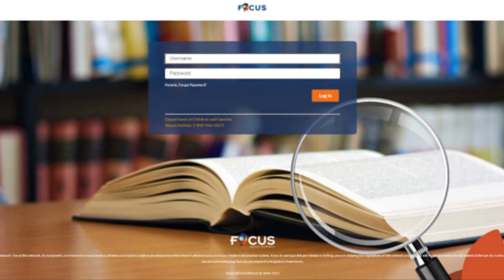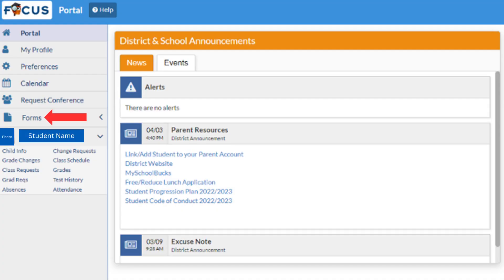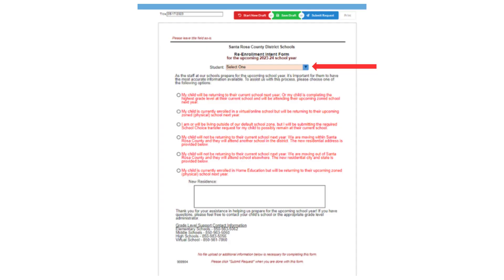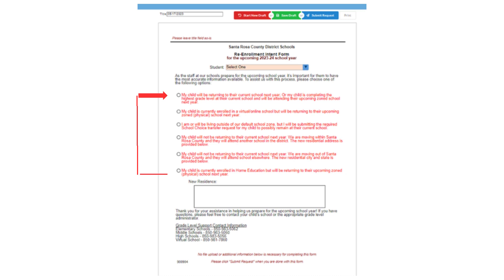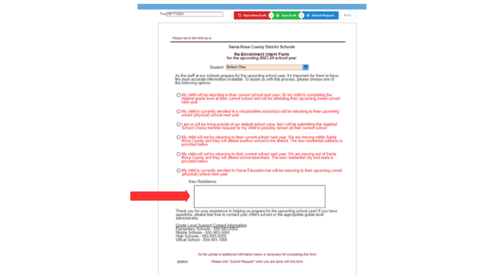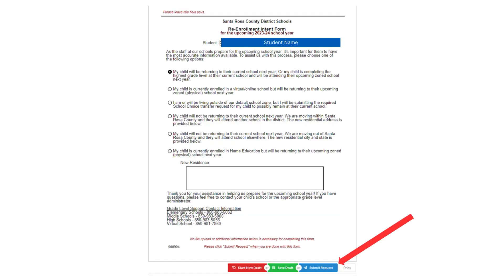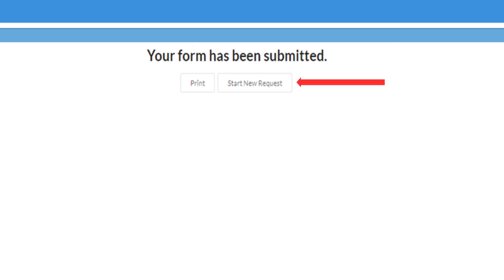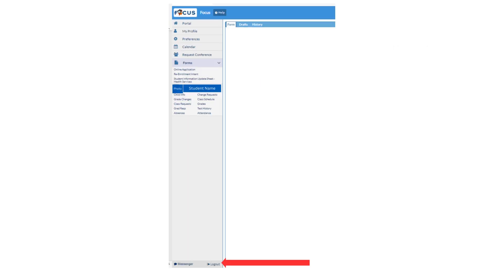SRCDS Intent Form Process 23 24